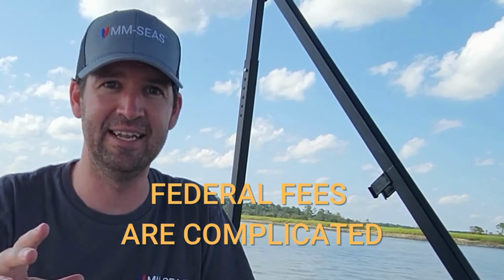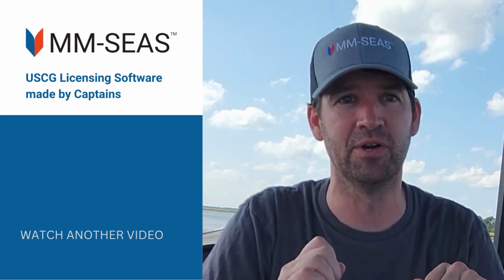How to Renew a Six Pack OUPV Captains License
Worried about how you are going to renew a six pack OUPV license? STOP! If you don’t feel better about your Captains license renewal after watching this video we will buy you a drink next time we see you. Seriously!

We break down how to renew your six pack OUPV license into straightforward steps, ensuring that you can navigate the renewal process with confidence. Whether you're a seasoned mariner or new to the maritime world, our step-by-step instructions, coupled with the powerful MM-SEAS software, make renewing your captain's license a breeze.

First, you need to document your sea service from the last 5 years.

Second, figure out Drug Testing Documentation.

Third, decide if you need a TWIC for work.

Fourth, get your USCG physical done on a CG-719K form by any doctor, physician assistant, or nurse practitioner who is licensed in the US or US Territory.

Fifth, complete your profile on MM-SEAS and submit your application. Our team will review everything, pay your USCG fees and submit it to the USCG for you. Zero hassle and no more dealing with the USCG.

00:00 Introduction
00:23 Sea Service for Renewing
00:55 Open Book Take Home Test?
01:26 Drug Test for Renewing Your Six Pack OUPV
01:57 TWIC is a Waste of Money if You Don't Need it for Work
02:22 USCG Physical by any US Doctor
02:38 Use MM-SEAS for Final Paperwork and Fees